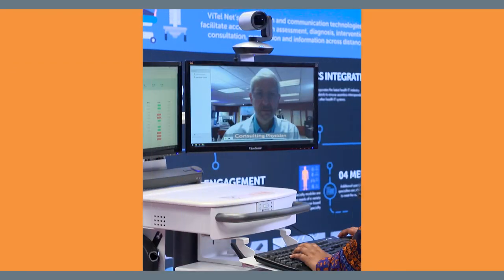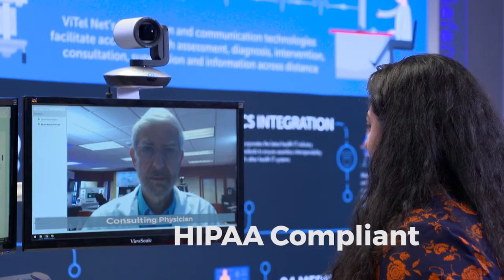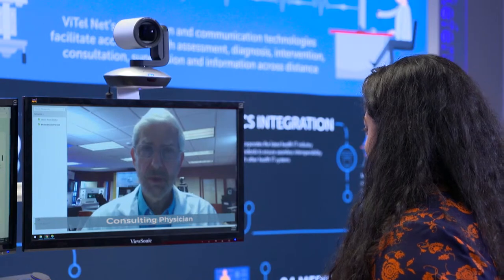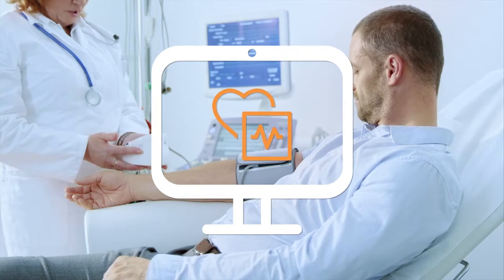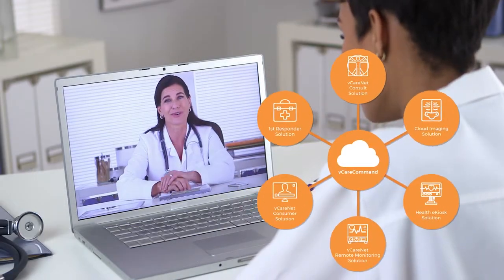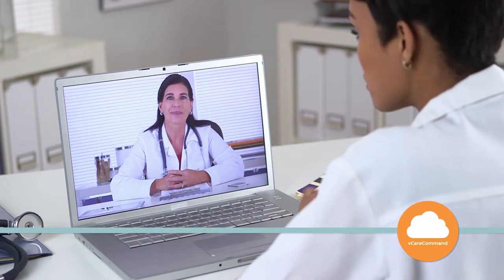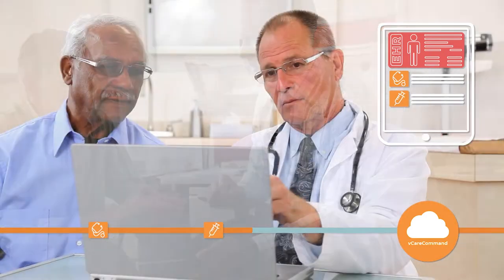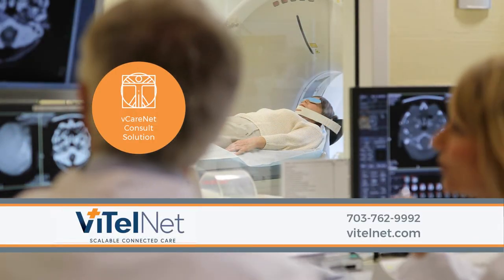ViTel Net - Specialty Consult (173079 )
Connecting healthcare, ViTel Net helps customers automate and simplify its healthcare IT infrastructure. With our Specialty Consult module, clinicians can consult with one another and improve patient outcomes.